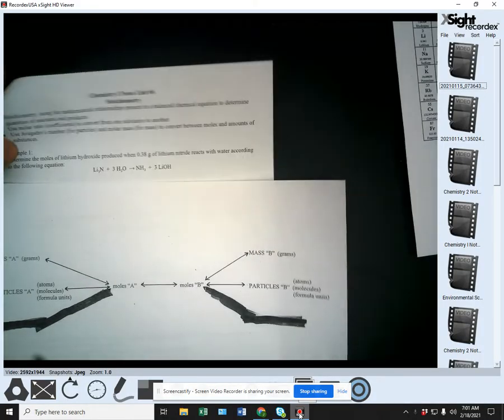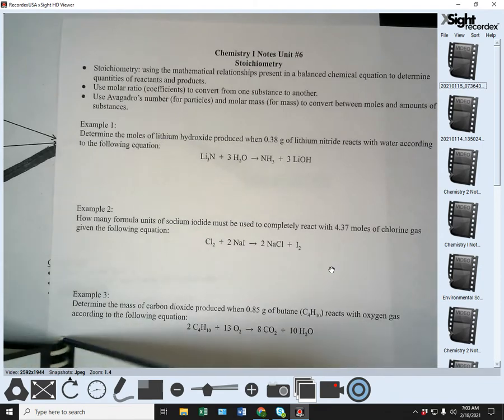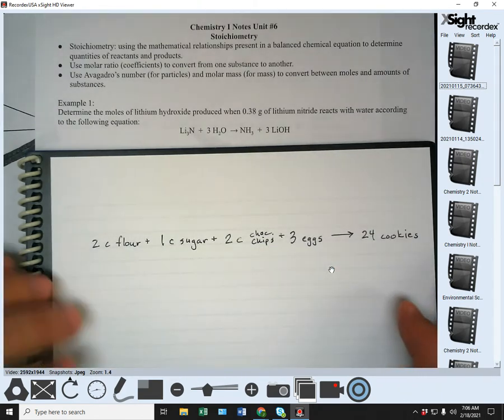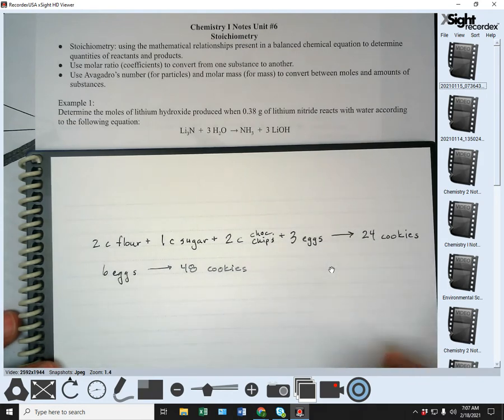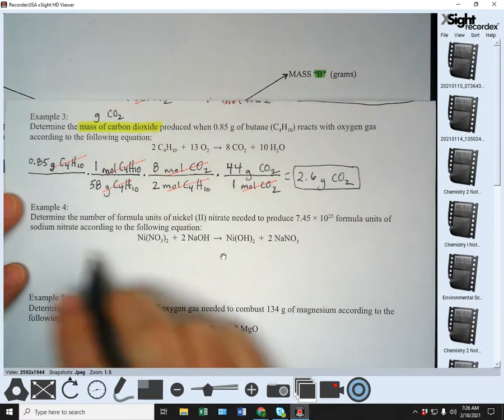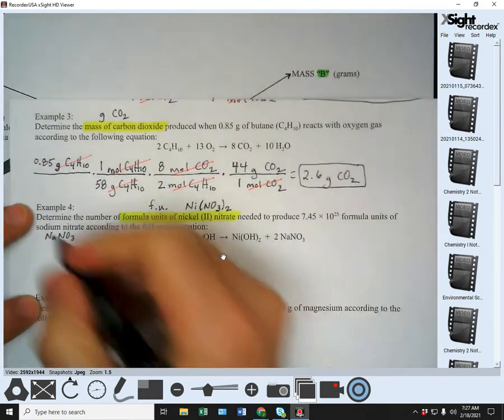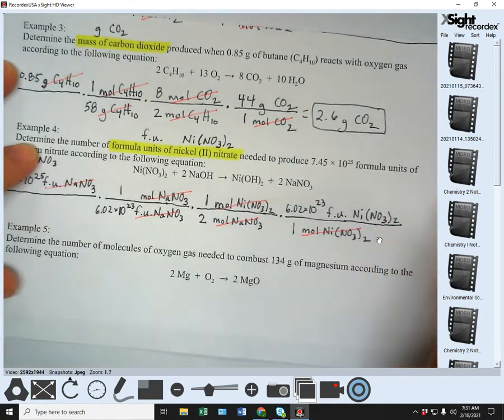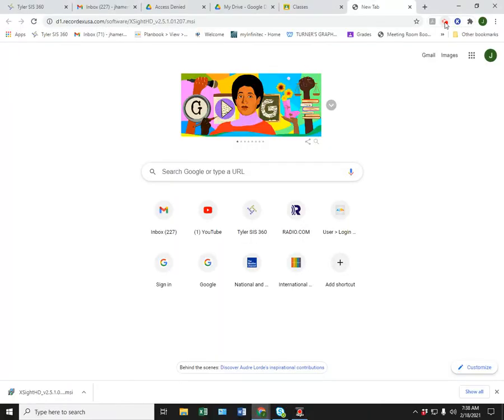Chemistry I Notes Unit 6 - Stoichiometry